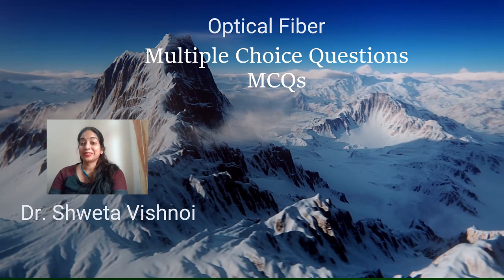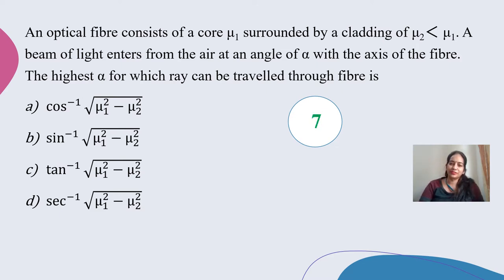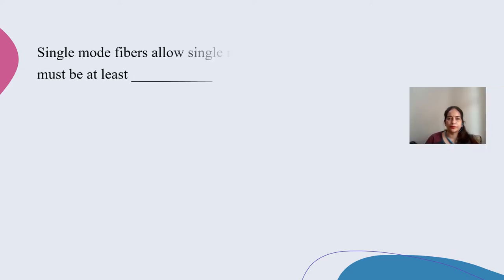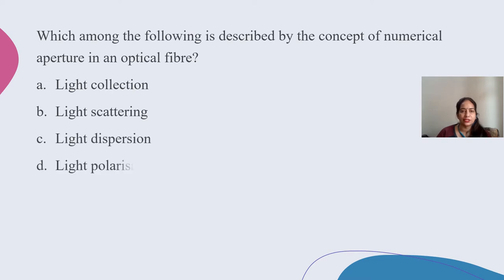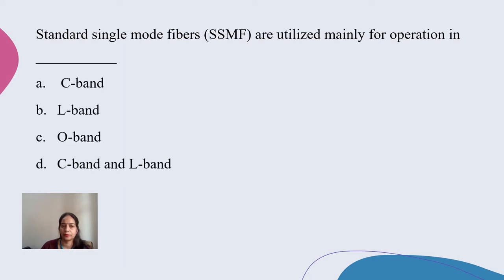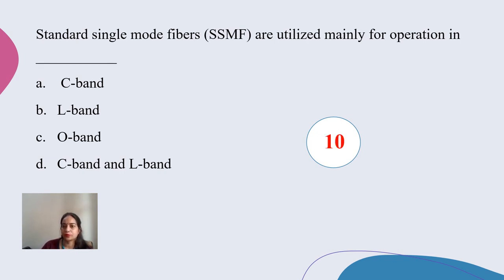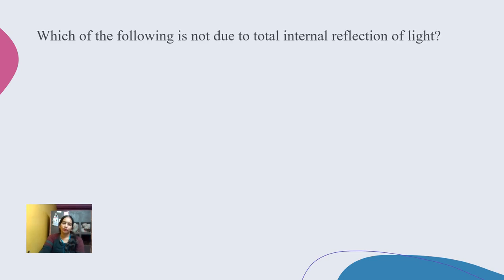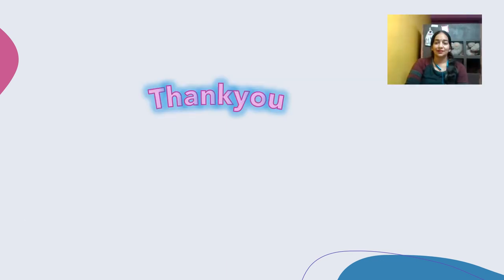MCQ Optical Fiber 4